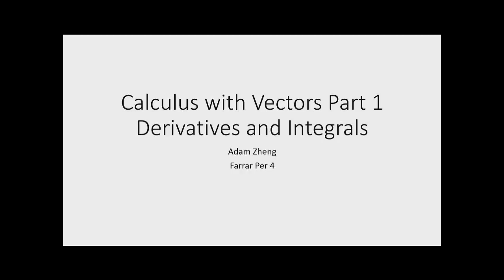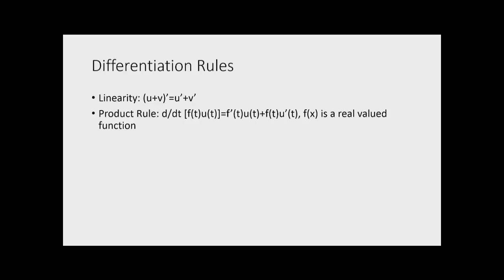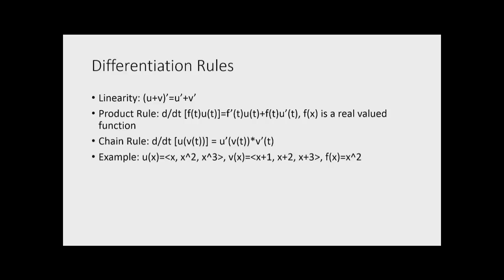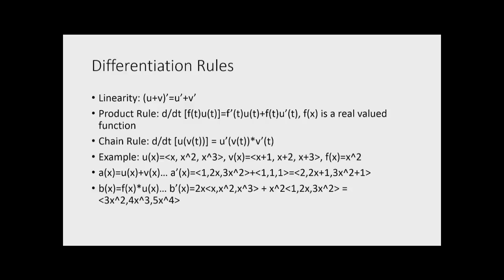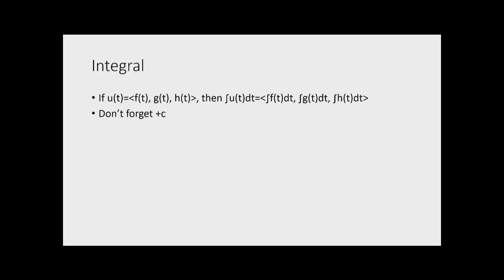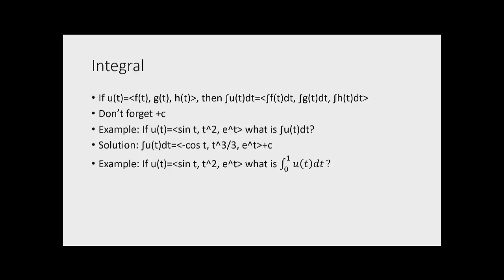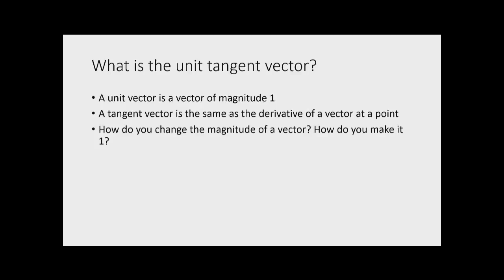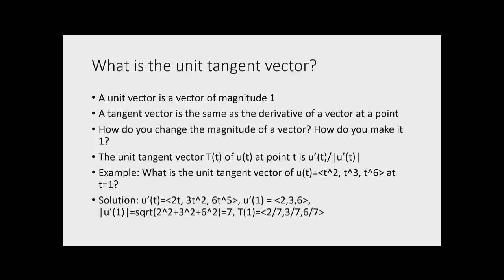Calculus with Vectors part 1 Farrar Per 4